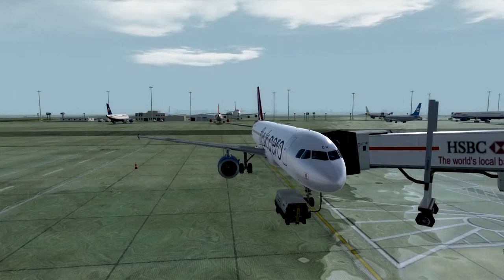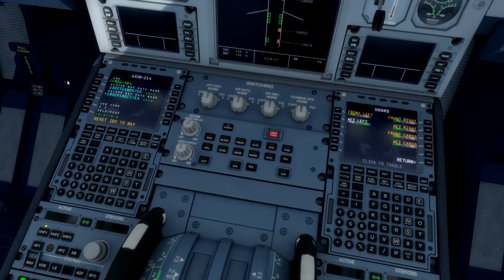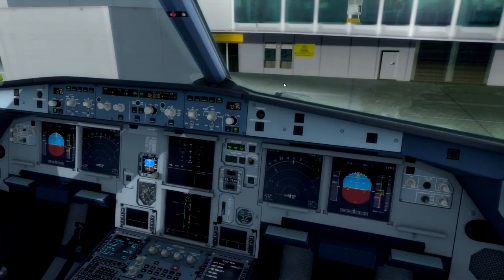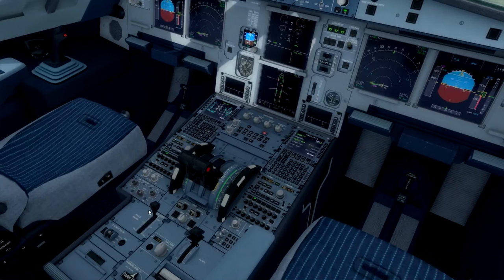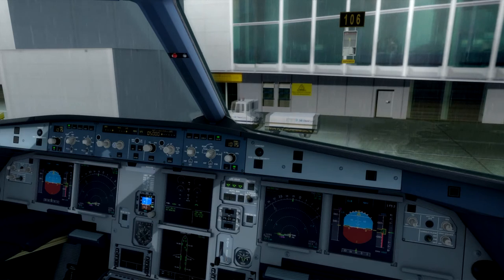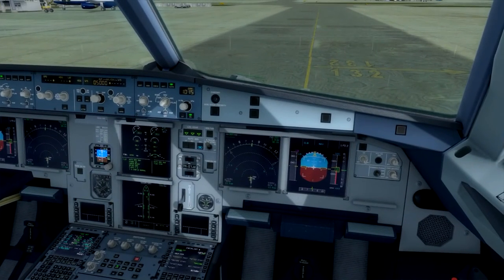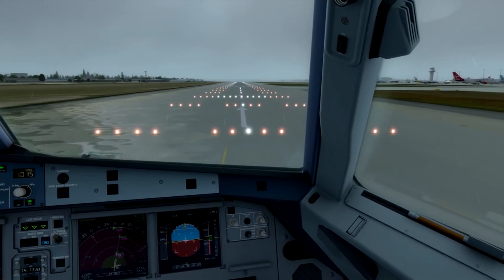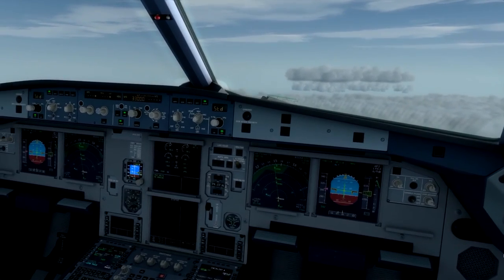Flying the Bus | Episode 13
Back on mainline service it's time to get acquainted with the other half of our narrow-body fleet.

PC Specs:
i5 3570k
8GB Corsair 1600mhz ram
Zotac GTX770 Amp!
Corsair H100i
TrackIR

Aerosoft A320
REX Texture Direct + Soft Clouds
FSDreamTeam GSX
EZdok (EZCA) camera addon
FreeMesh X